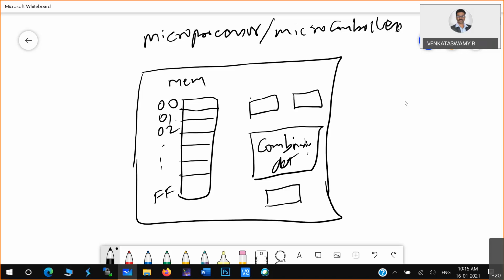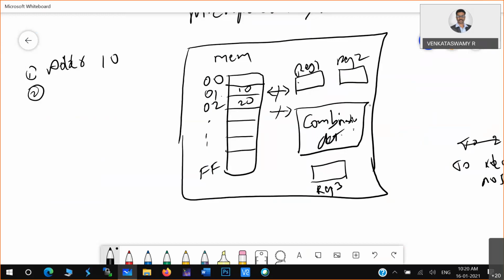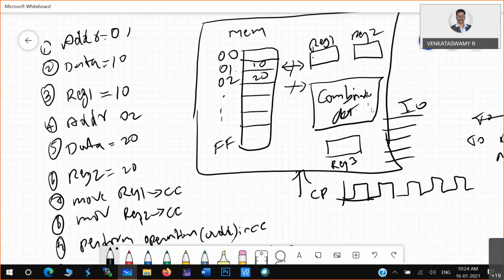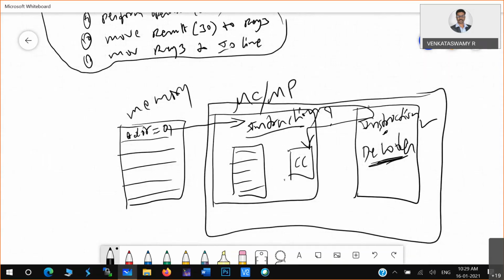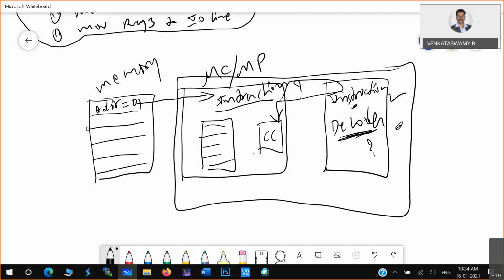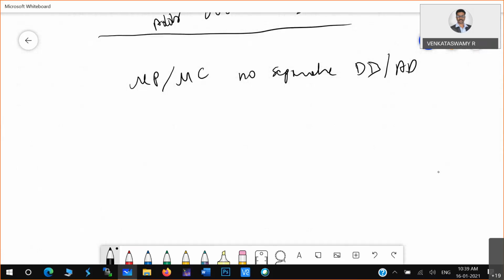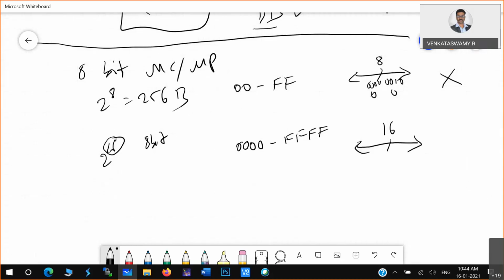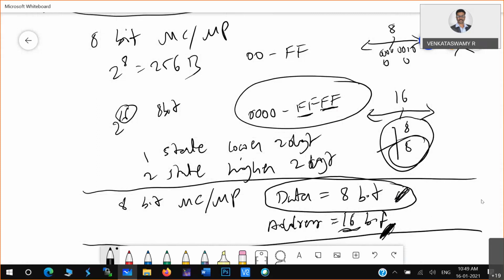How microcontroller and miroprocessor works in general?